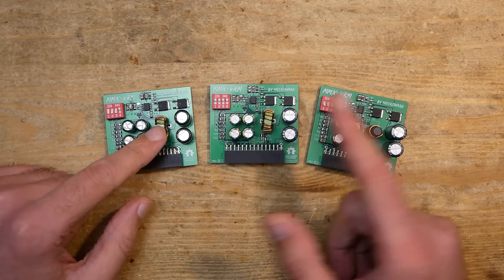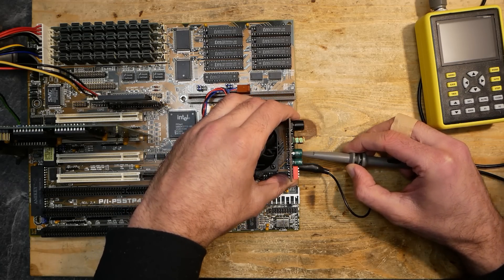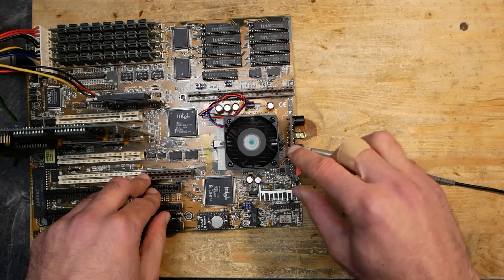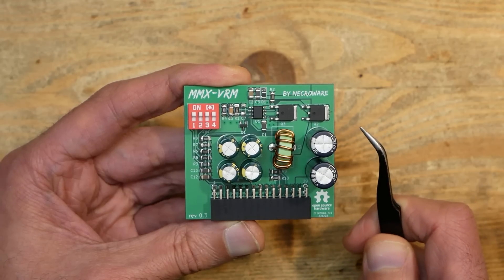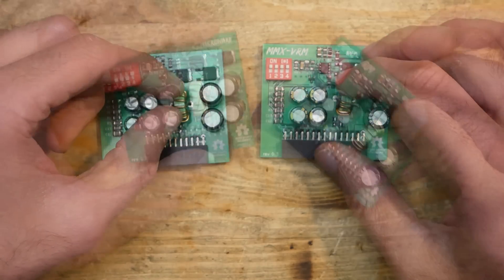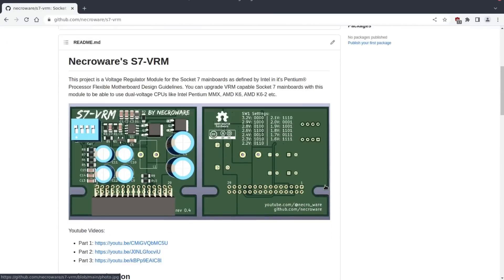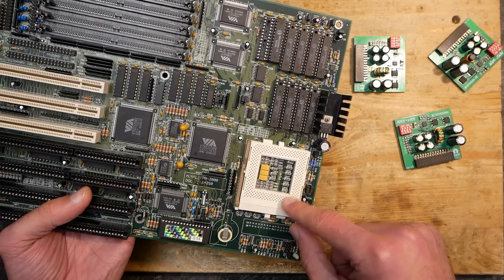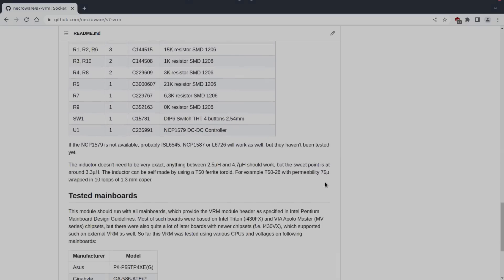Let's upgrade an early Socket 7 board beyond the limit (Part 4): K6-2 test and VRM announcement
In this video I would like to test the AMD K6-2/400 with my S7-VRM on the Asus P/I-P55TP4XEG mainboard and release the project officially.